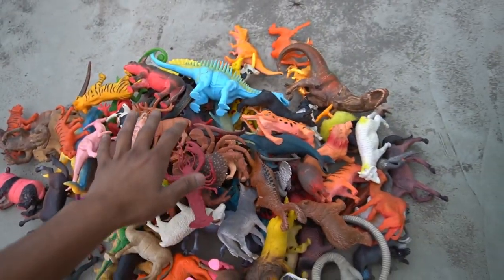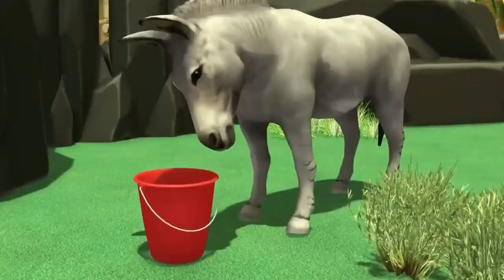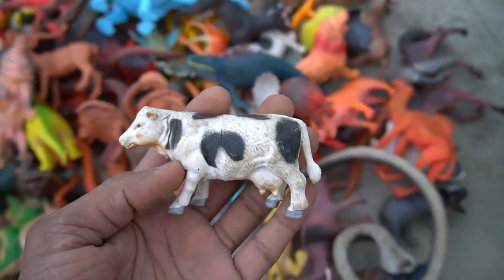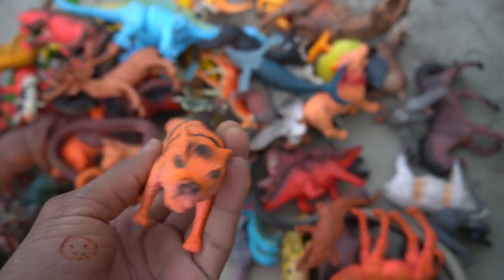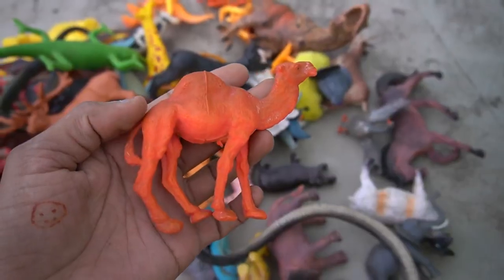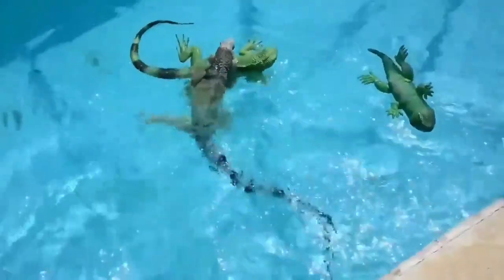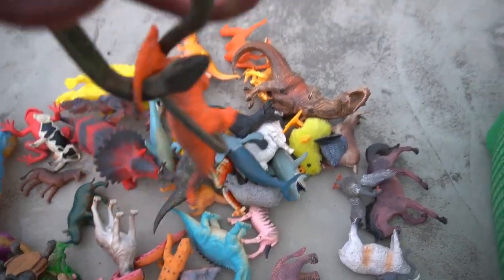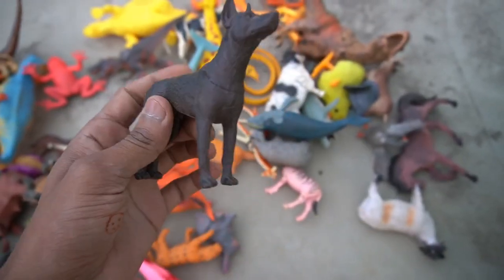sea animals entertainment 13+ dinosaurs cow horse tiger lion zebra camel deer cat dog+ Animals Demo